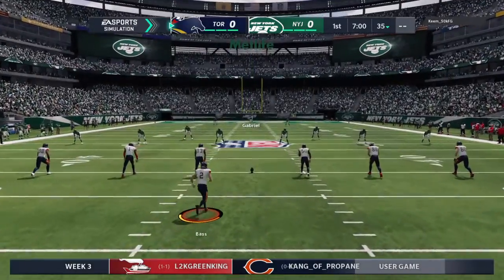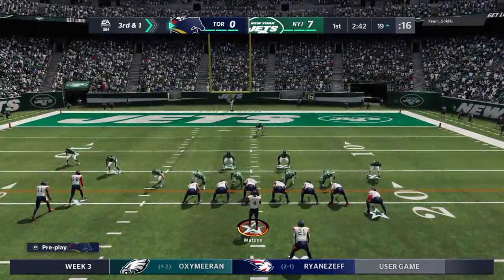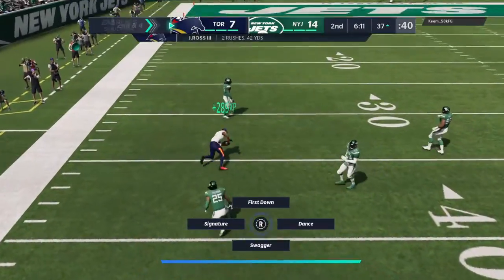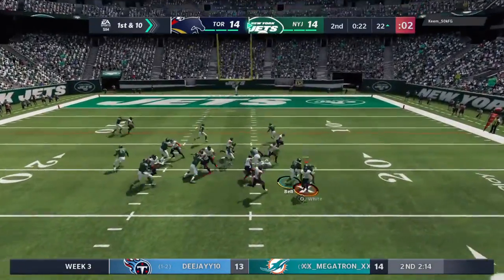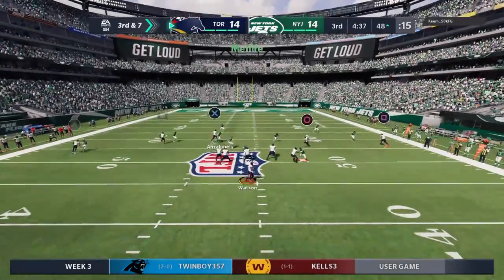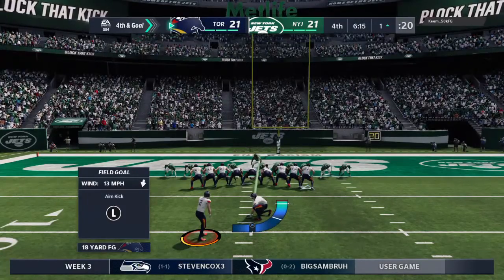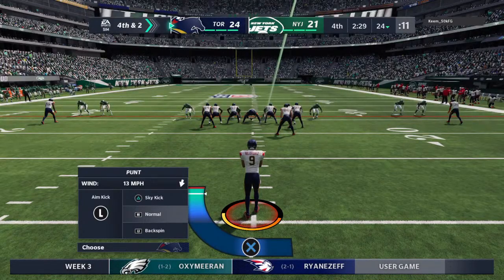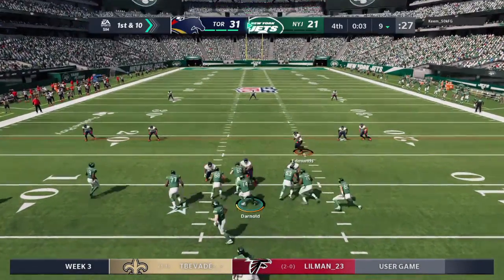TheContrarianOne's Live PS4 Broadcast